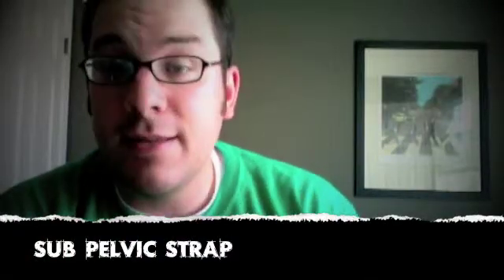Fall Protection Word: Sub Pelvic Strap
What the heck is a sub pelvic strap in the world of fall protection?